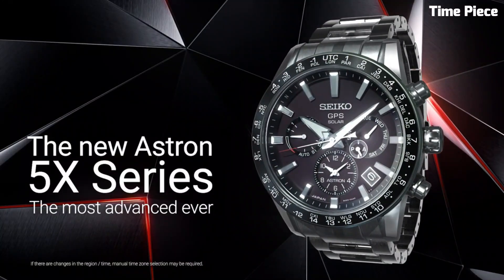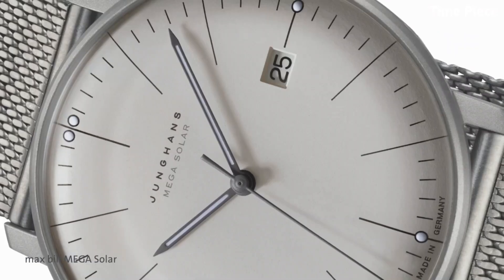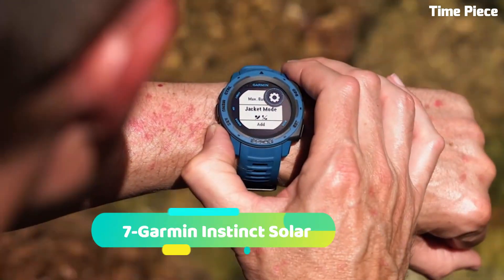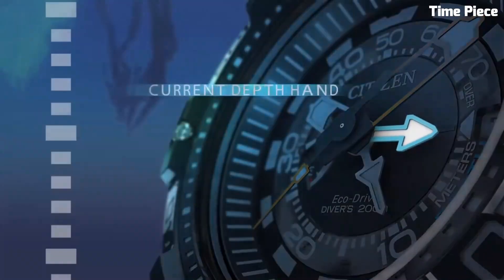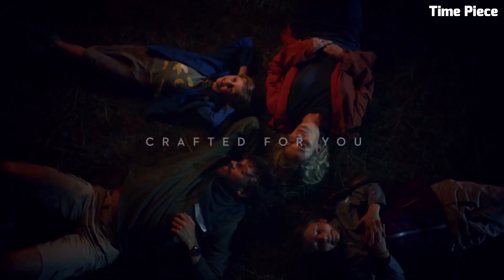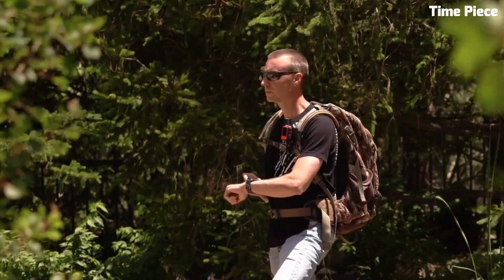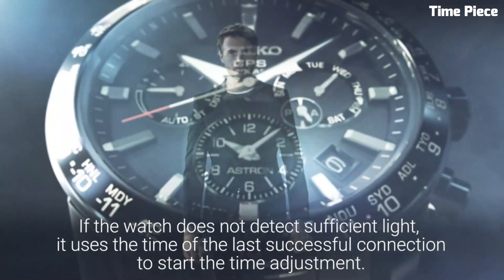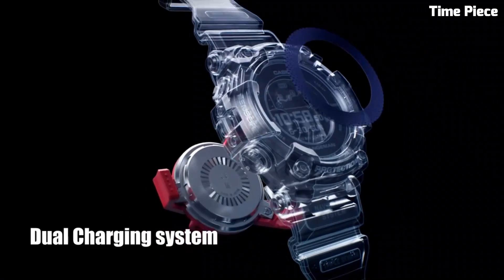Top 10 Best Solar Power Watches For Men 2024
Are you looking for the Best SOLAR POWERED WATCHES 2024?

10-JUNGHANS MAX BILL MEGA SOLAR

9- Citizen SATELLITE WAVE GPS

8- Casio Men's PRO TREK PRW-3510

7-Garmin Instinct Solar

6- CITIZEN PROMASTER DIVER

5⇢ G-SHOCK FULL METAL 5000

4- TISSOT T-TOUCH CONNECT SOLAR

3- GARMIN FĒNIX 6 – PRO SOLAR EDITION

2- SEIKO ASTRON 5X

1-G-SHOCK RANGEMAN